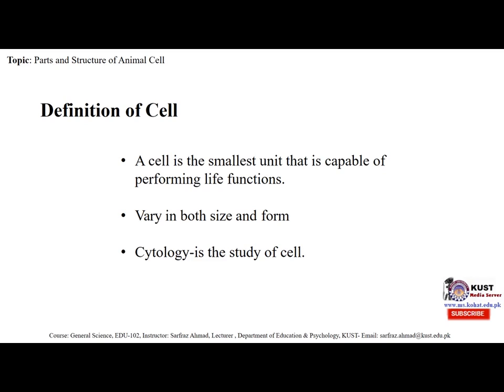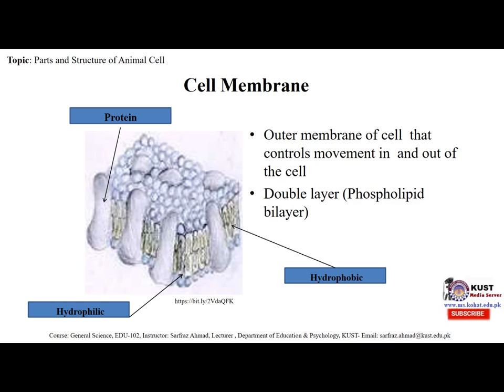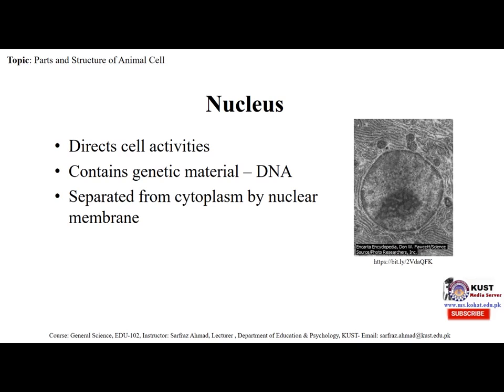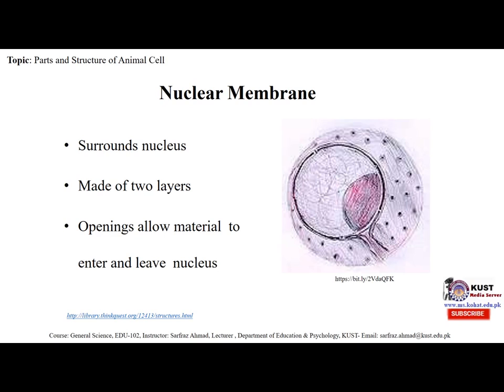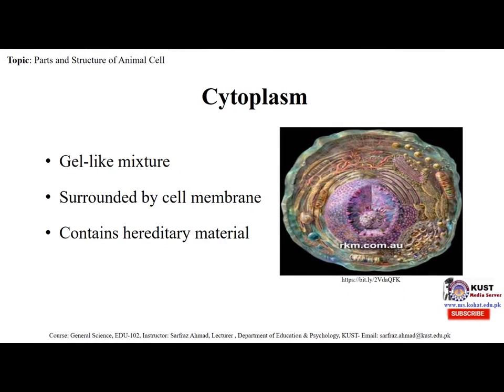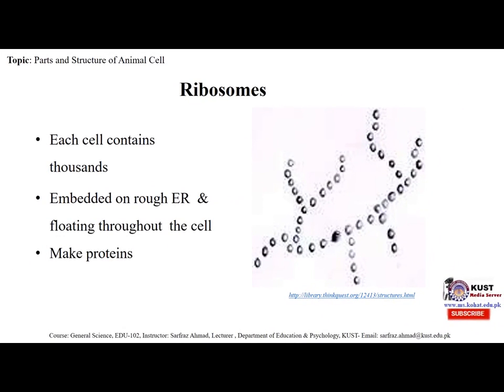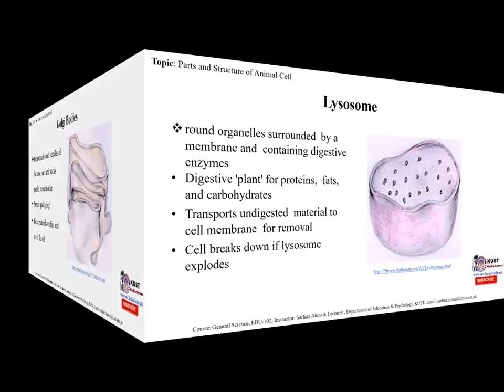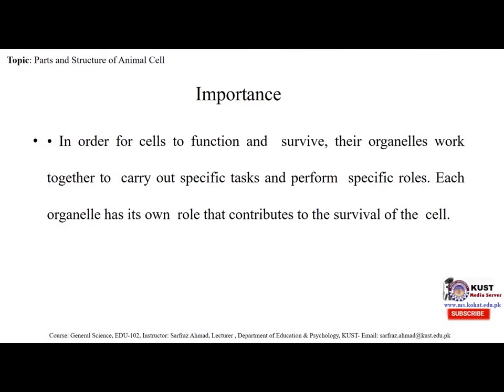Parts And Structure Of Animal Cell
Biology Lecture
Best for B.Ed Science Education
Best for M.Ed science Education
Best for Teacher Education (General Science)